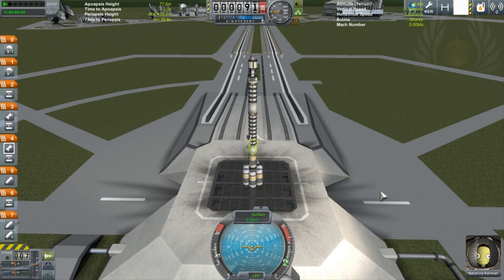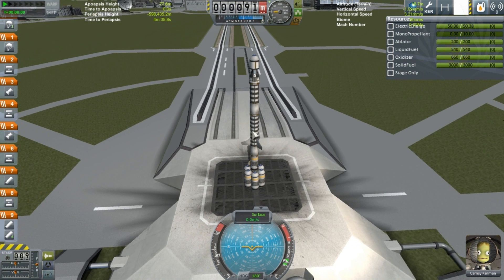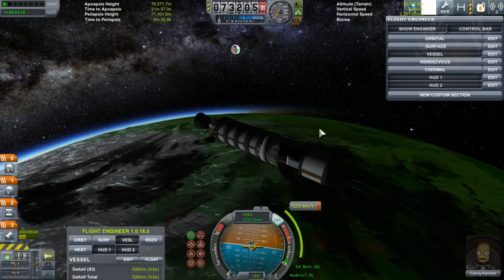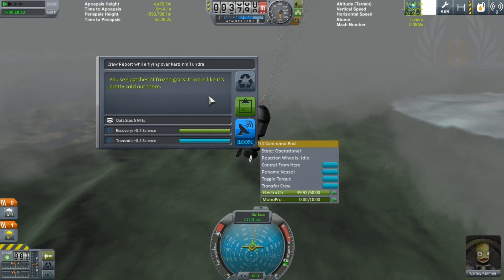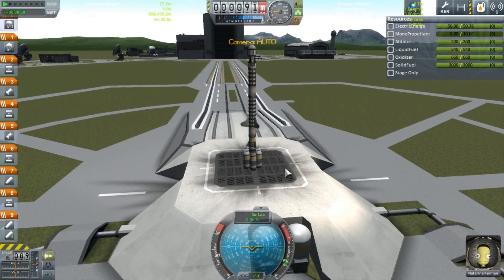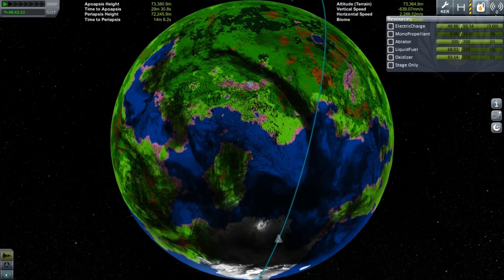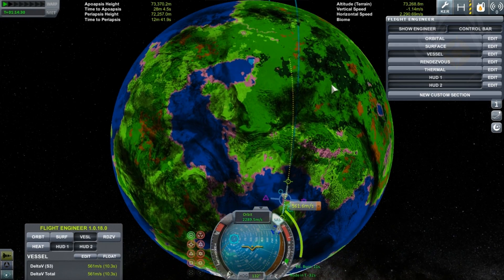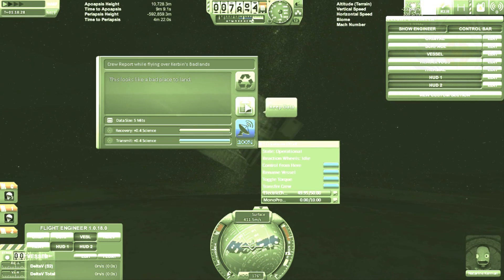KSP V-1.05 - VID#123 - SOLAR NATIONS Part 4 - NoStory.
Hello everyone! Today we will be trying to get that Tundra data and the Bad Lands data. Luckily, It works out just right, first try!

DOWNLOADS KERBAL CURSEFORGE - GIVE IT TIME FOR NEW DOWNLOADS TO BE APPROVED - VaosHuman

EDITING SOFTWARE

RECORDING SOFTWARE

Fraps 3.5.99

Kerbal Space Program - Main Game Songs.

MODS USED